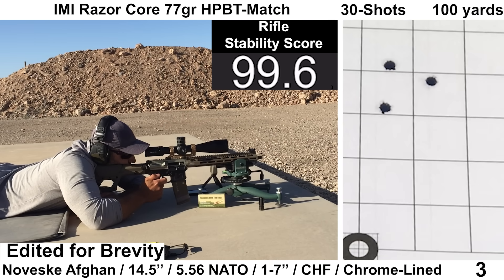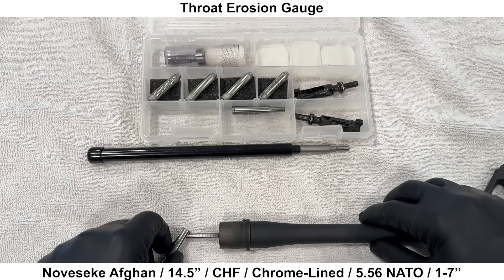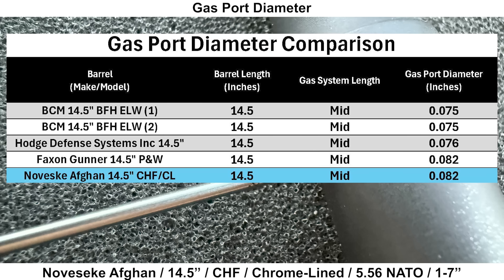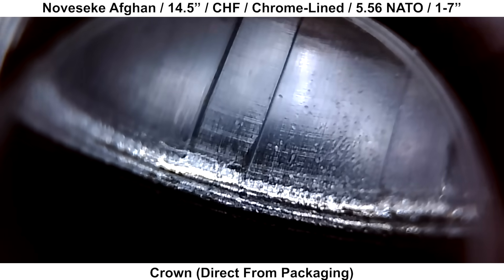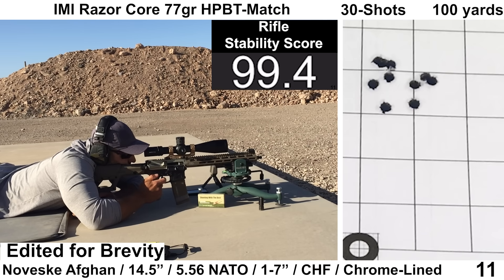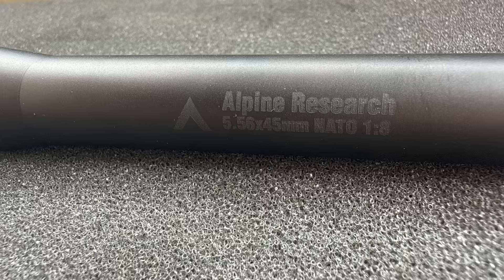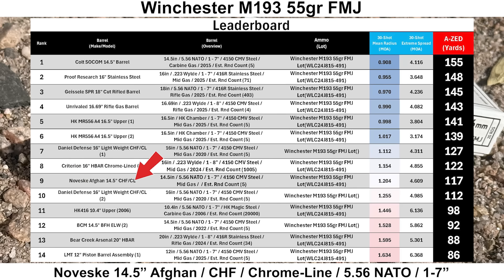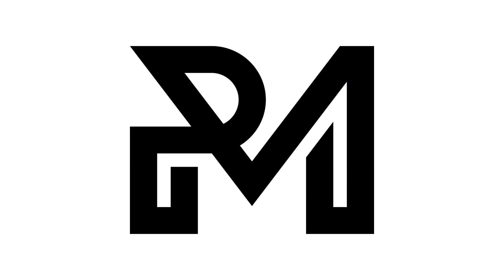Noveske Afghan AR-15 Barrel - Full Breakdown & Range Testing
In this video, I take a deep dive into the Noveske 14.5” Afghan Cold Hammer Forged Chrome-Lined Barrel. This barrel was kindly loaned to the channel by a subscriber who also covered shipping and ammo.  Huge thanks for making this review possible.
We’ll start by breaking down the specs, including weight, chamber dimensions, headspace, gas port size, and overall build details. From there, I’ll take you inside the barrel with a Teslong borescope inspection, highlighting the throat, rifling, crown, and gas port.
Next, we head to the range for a full 30-shot group accuracy test at 100 yards with three different loads:

IMI Razor Core 77gr
Frontier 68gr BTHP
Winchester M193 55gr

Data is collected using a Garmin Zero C1 Pro chronograph and a Mantis X10 Elite for rifle stability. Groups are measured with the Ballistic-X app, and I’ll walk through velocity stats, standard deviation, group shapes, and how the Noveske stacks up on the leaderboard compared to other barrels tested on the channel.

By the end, you’ll see exactly where the Noveske Afghan lands among the dozens of barrels I’ve tested so far.

Every bit of support helps cover ammo, equipment, and the time it takes to bring you these detailed, data-driven reviews.

 More barrel tests, data, and updates will also be coming soon on a dedicated website I’m building to make all this information easier to explore.

testing content.